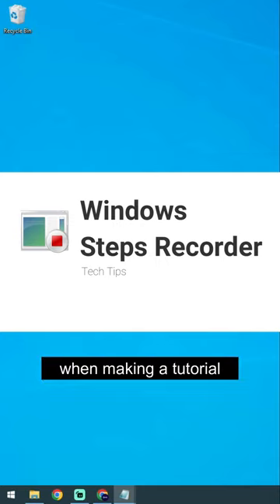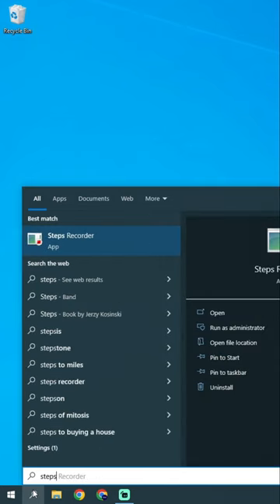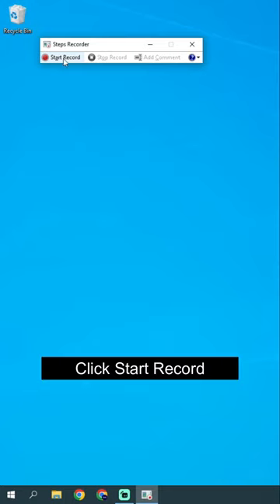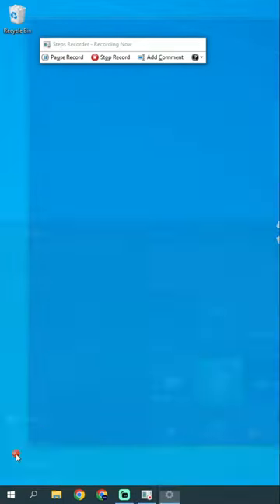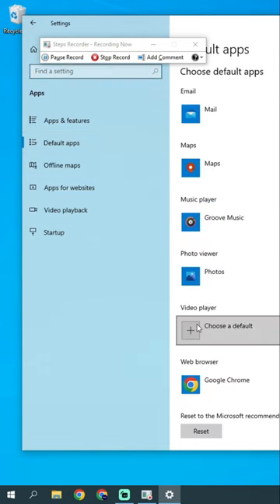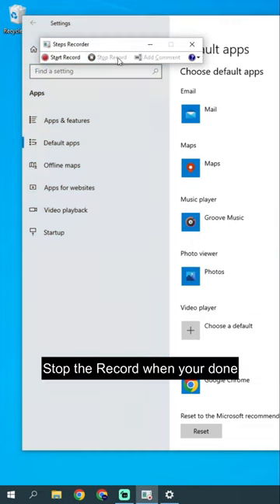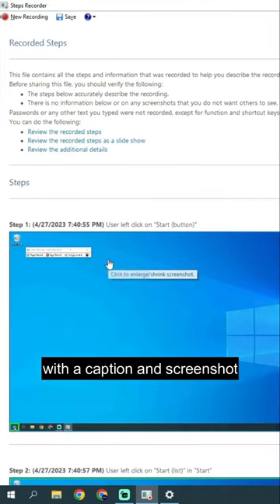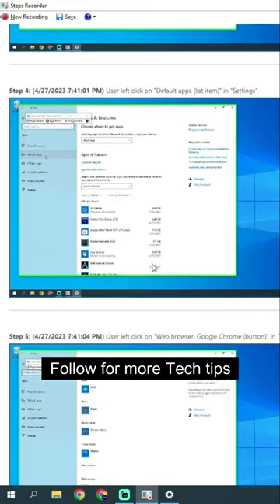Steps Recorder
Windows Steps Recorder - Try this simple tool when making a tutorial.